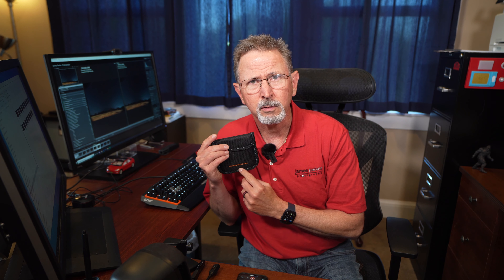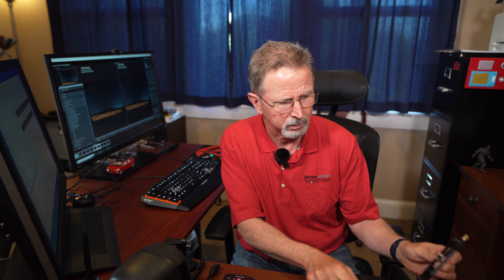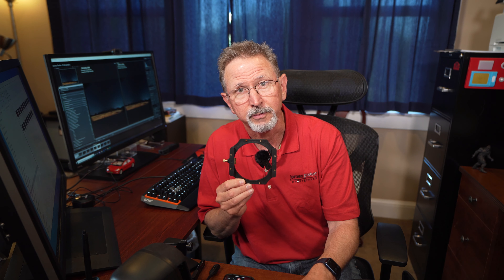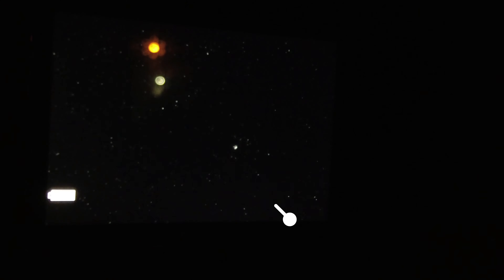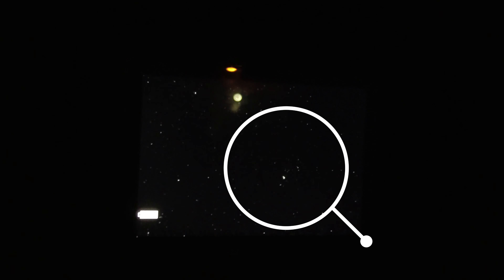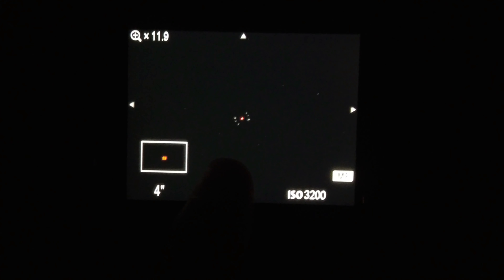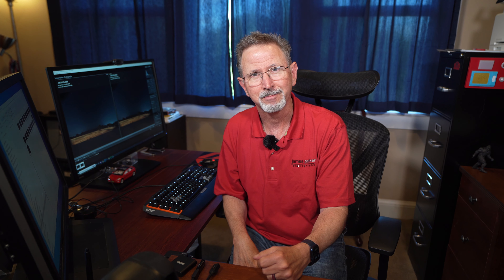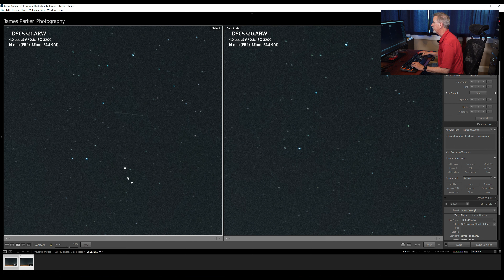Focus on Stars Astrophotography Filter | Getting Sharper Milky Way Photos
I review the Focus on Stars filter to see if it helps create sharper Milky Way images.